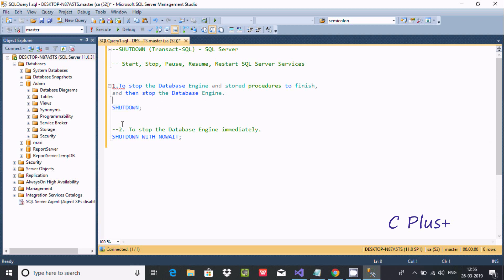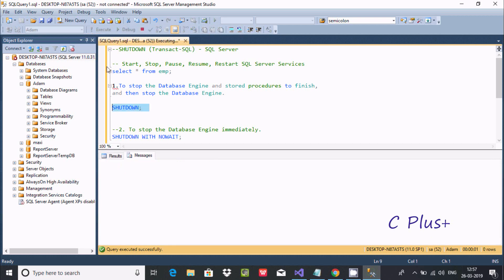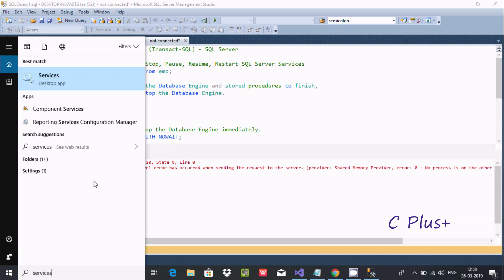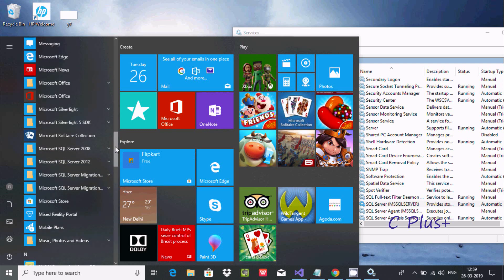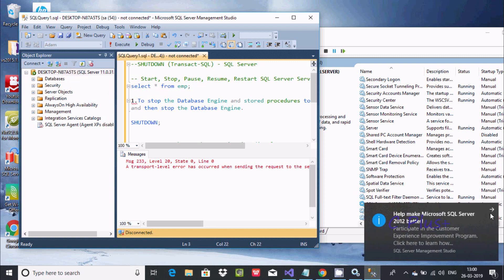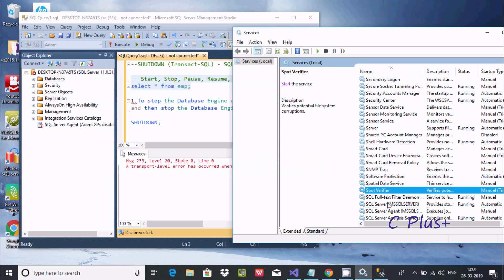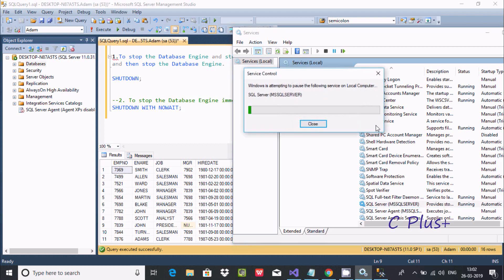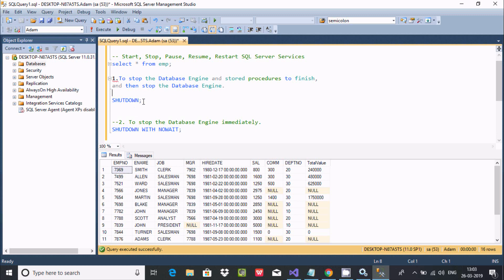How to shut down in SQL Server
Start, Stop, Pause, Resume, Restart SQL Server Services

Force shutdown of SQL Server Instance - Microsoft SQL Server